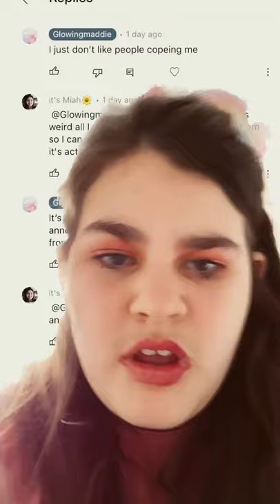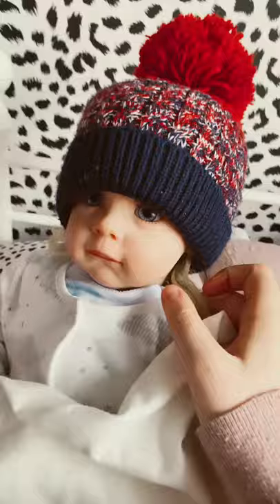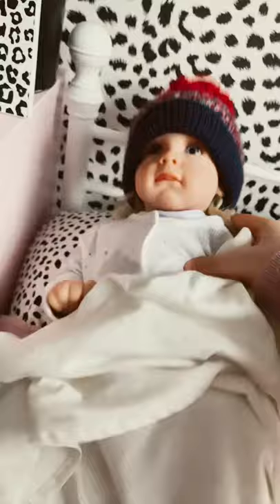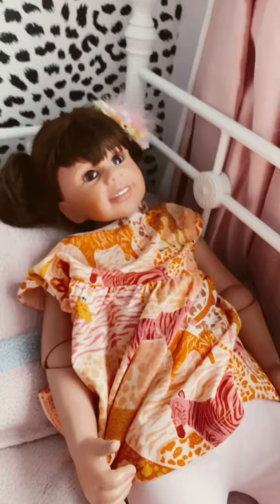15 January 2022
Mary shortle     And Amazon ￼ silcon ESty face book are good for buying dolls and eBay just be careful you might get scamed Cherish￼ dolls ￼ there are the one that are good and not scams